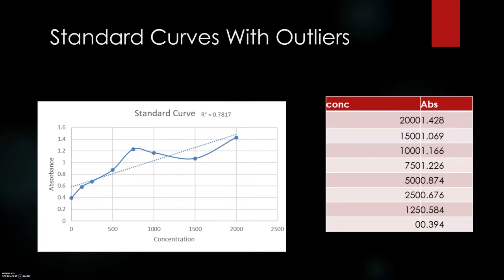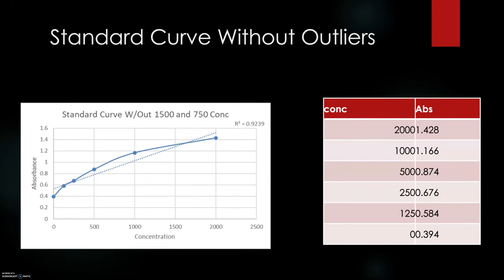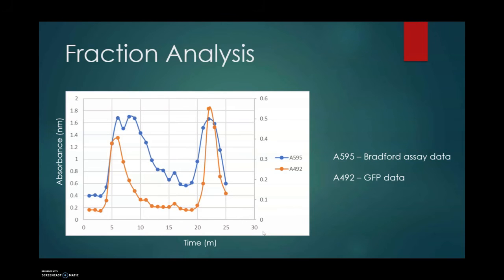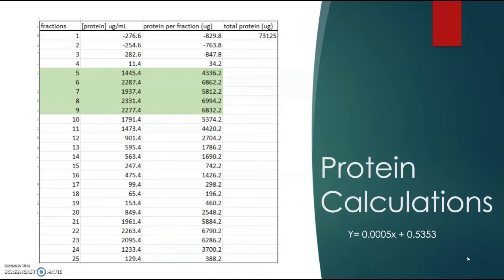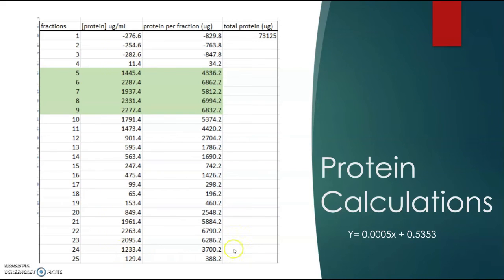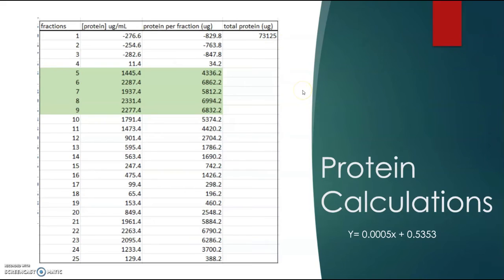Spectroscopy Team Presentation #3